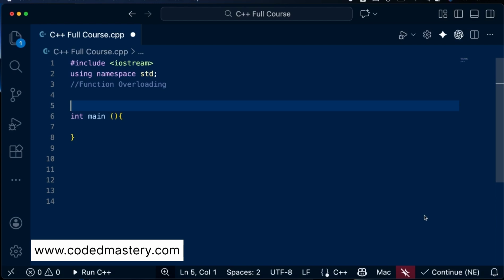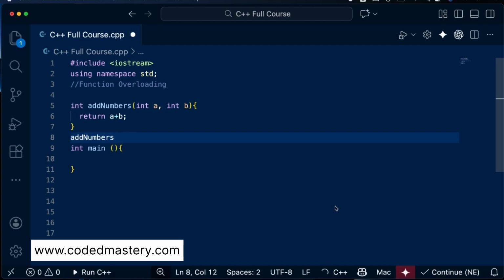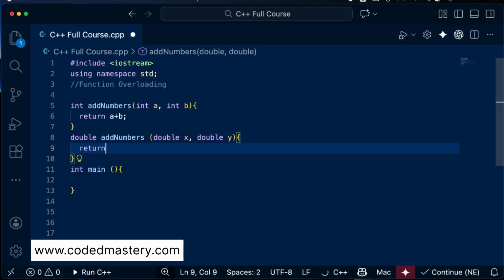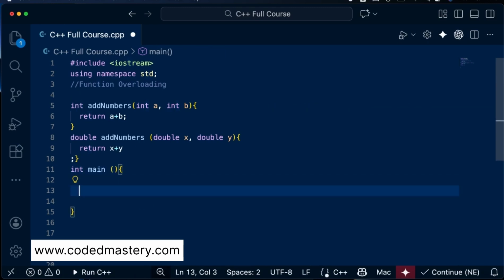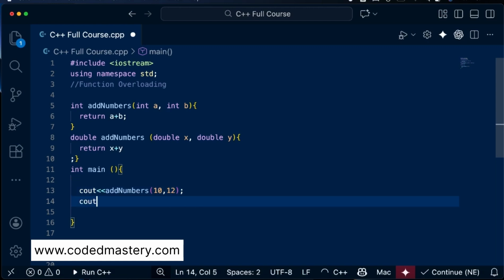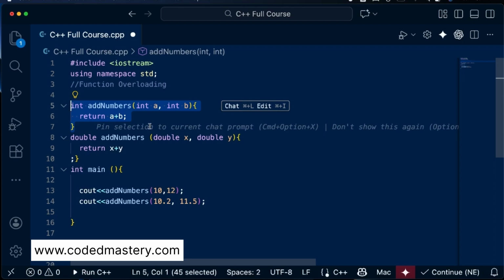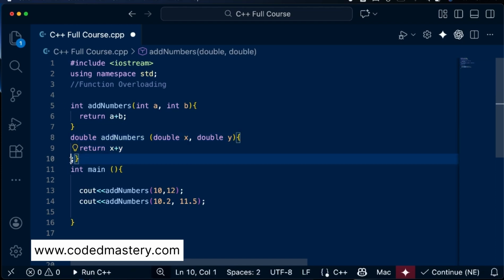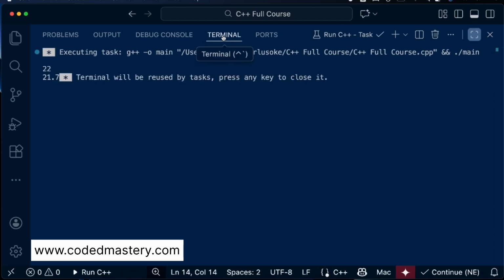Function Overloading explained!